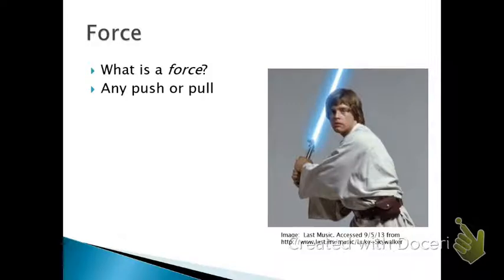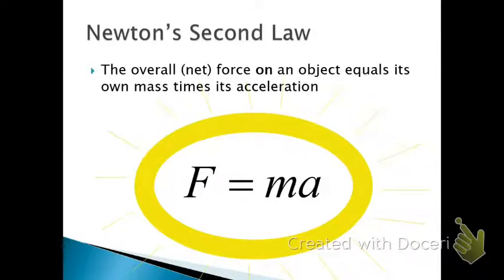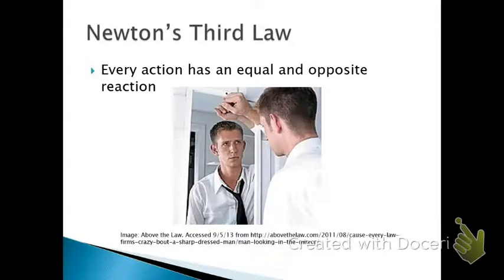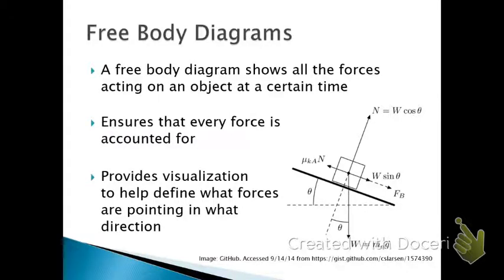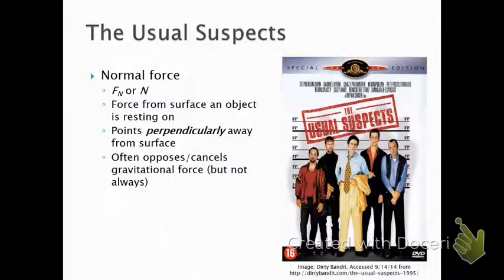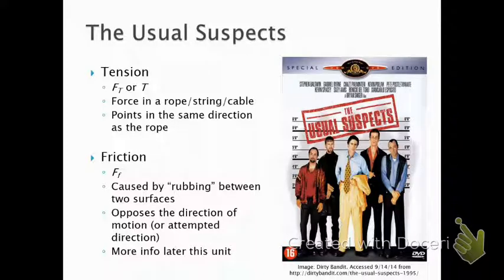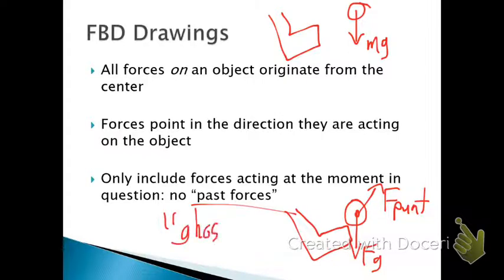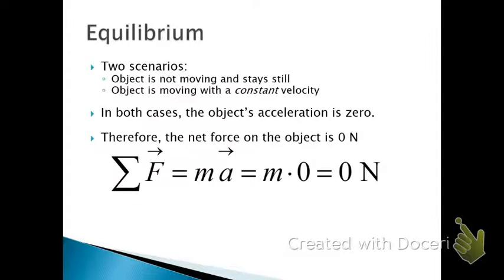Module 3 Video 1 - Forces and Free Body Diagrams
Everything is a box.